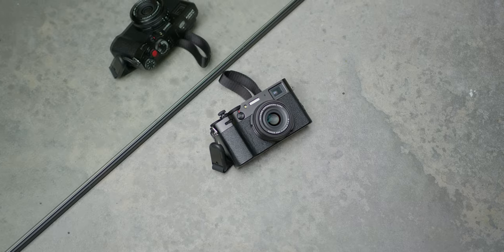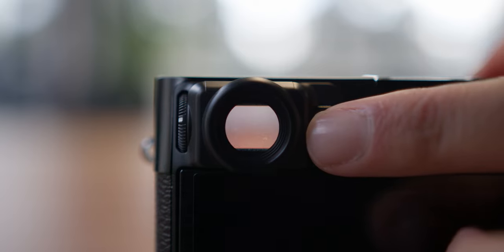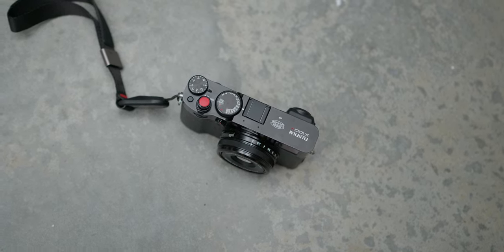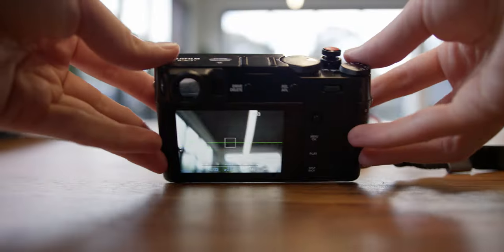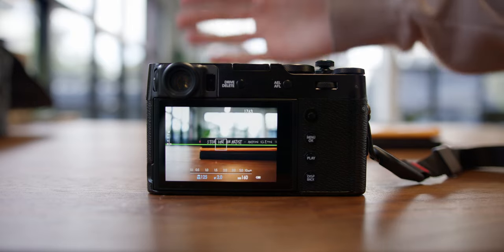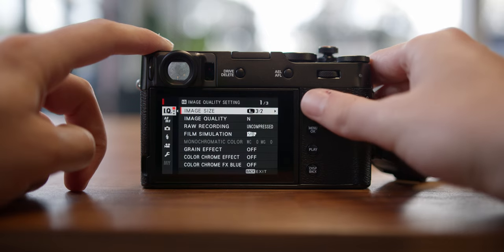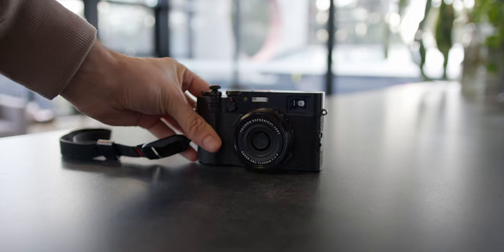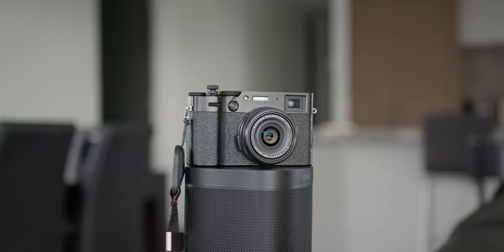11 Things I Love About The Fujifilm X100V!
The Fuji X100V is an incredible camera, so I wanted to share some of the things I love from it! Here's eleven of my favourite features!

Products Featured:
Fujifilm X100V

Timecodes:

Intro - 0:00
1) Size and Build - 0:28
2) Film Emulation and Presets - 1:09
3) Viewfinder - 1:45
4) Dials and Buttons - 2:36
5) Leaf Shutter - 3:16
6) Q Menu and Mappable Buttons - 3:47
7) Customisation - 4:45
8) ND Filter - 5:06
9) Fuji Log - 6:02
10) JPEG + Raw - 6:42
11) Weather Resistance - 7:09
Drawback 1) Menu UI - 8:16
Drawback 2) Lack of Video Presets - 8:46
Conclusion - 9:18